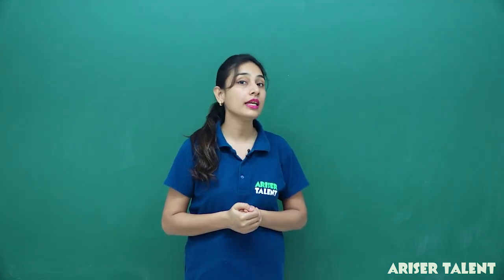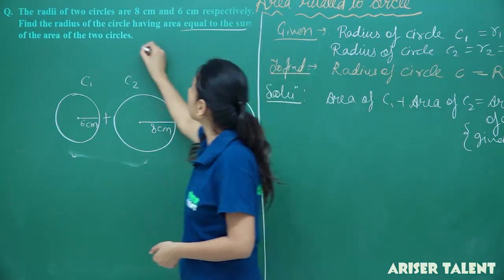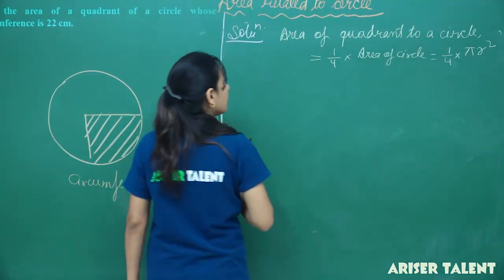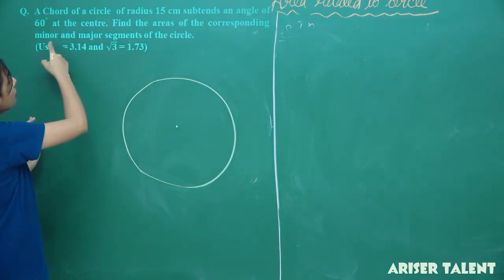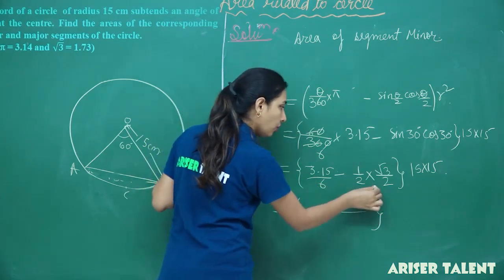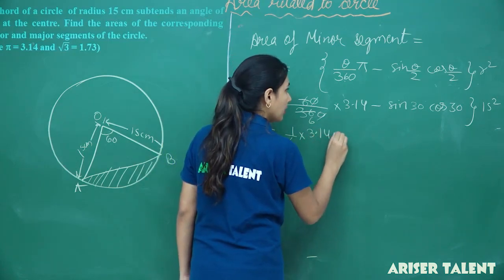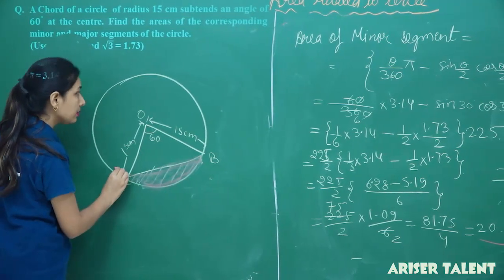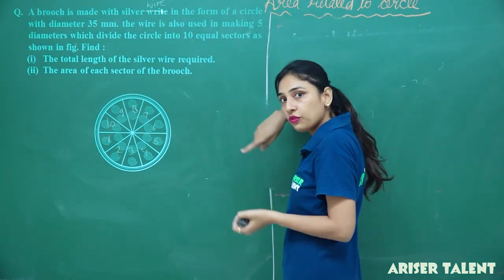Area Related to Circle | L6 |Problems - Combination of Area part1|English Medium |Class 10 Term1 |AT